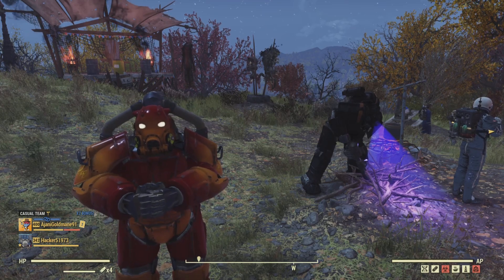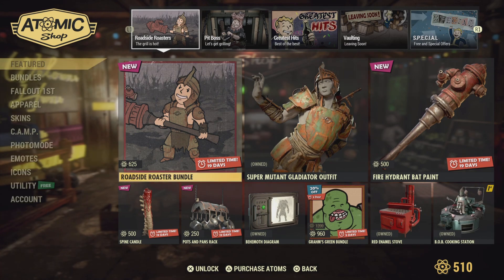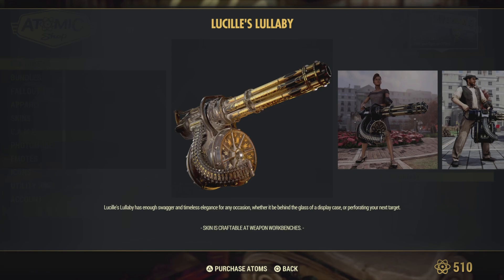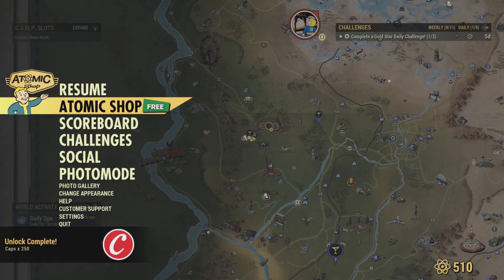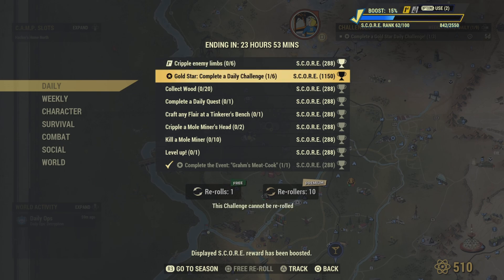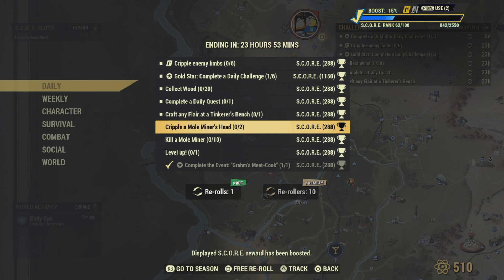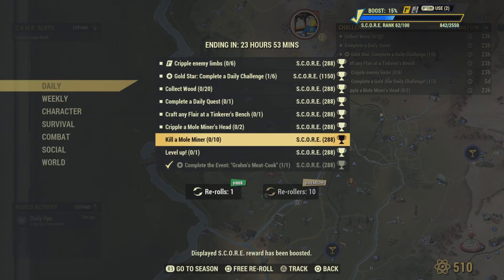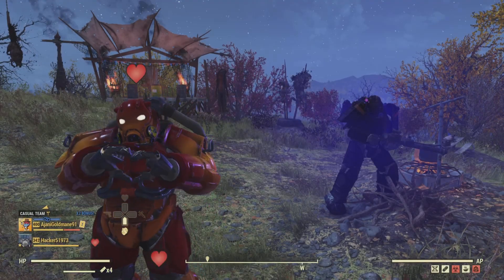Fallout 76 - Fallout 76 Daily challenges - 9/6 - Free and Sale Item of the day